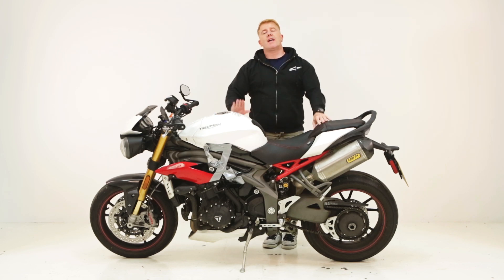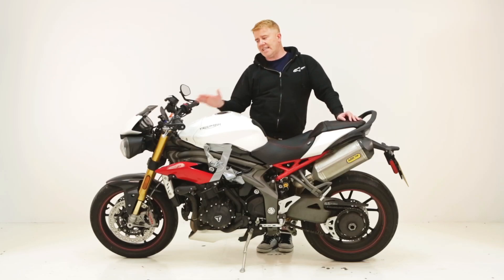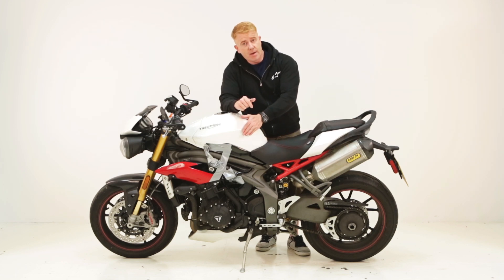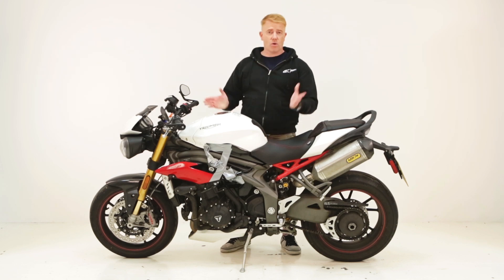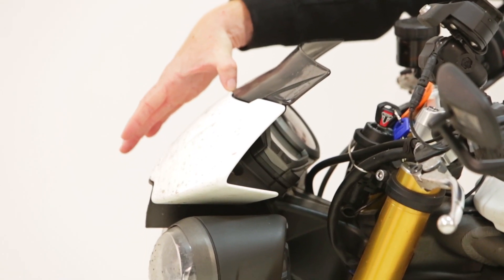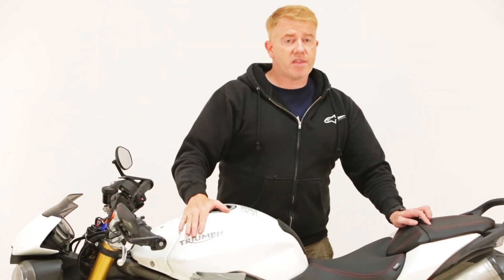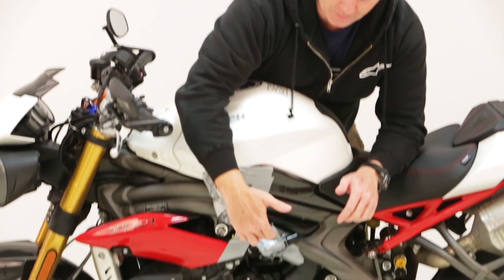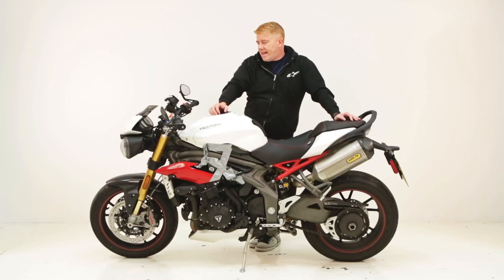Long term life: Tony and the Triumph Speed Triple R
Tony has been modifying the Speed Triple R with a few accessories.

For the full story and for the most in-depth tests, exclusive interviews and more, visit MoreBikes.co.uk.